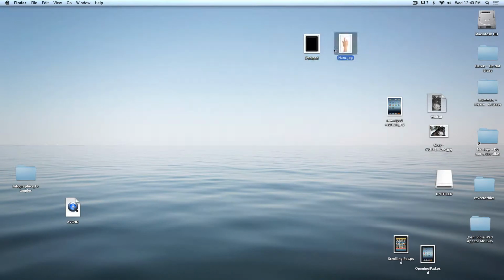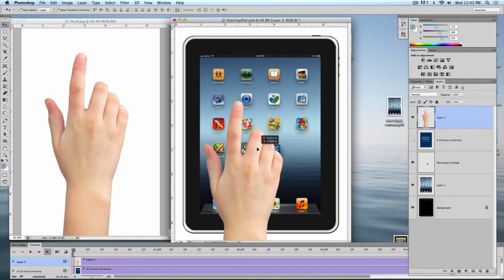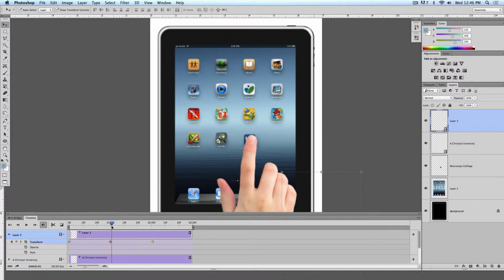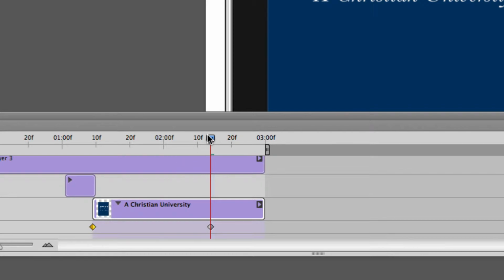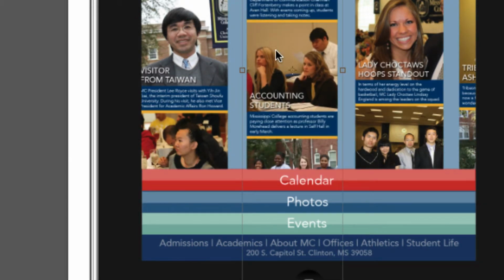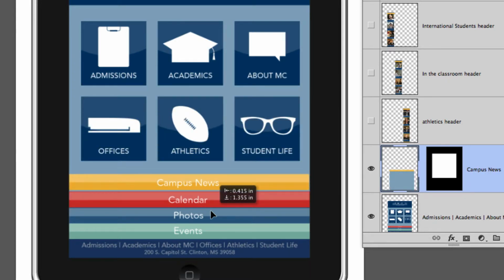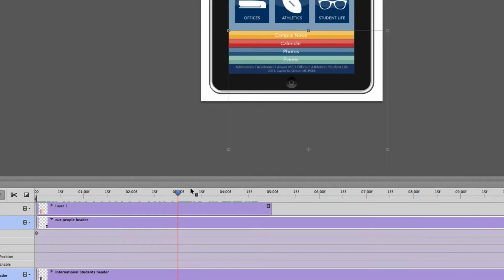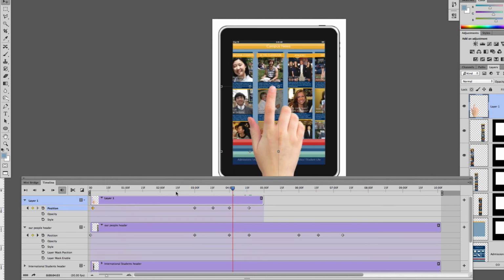Art 316- April 23